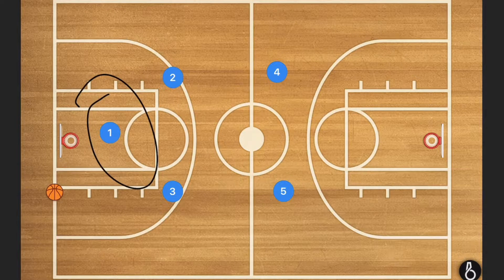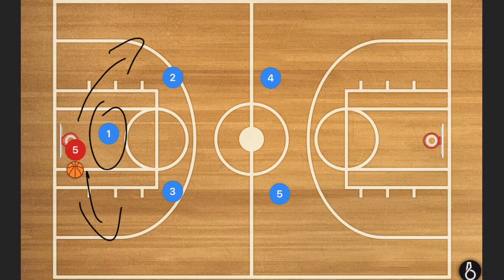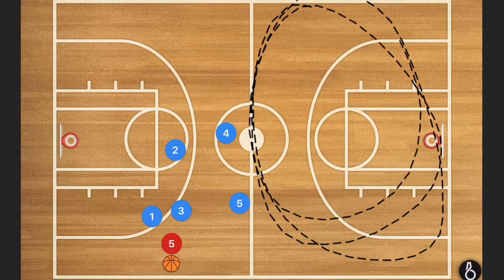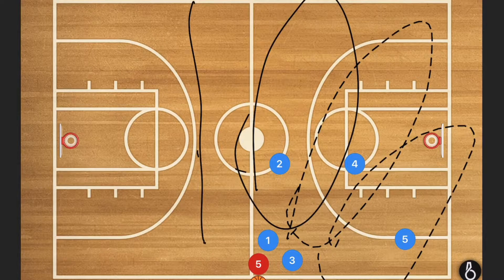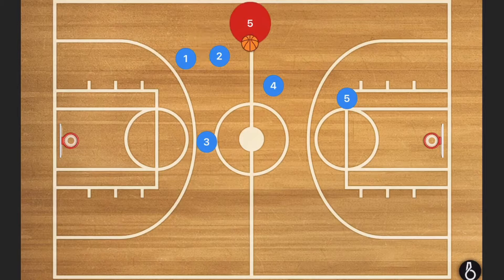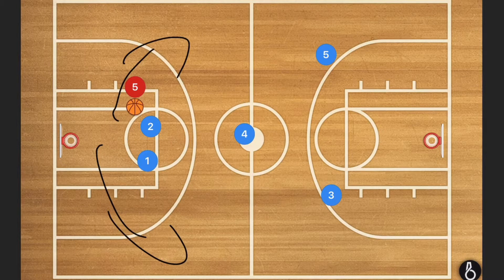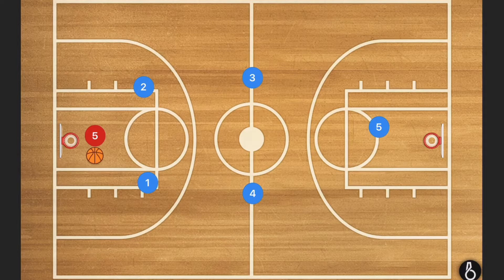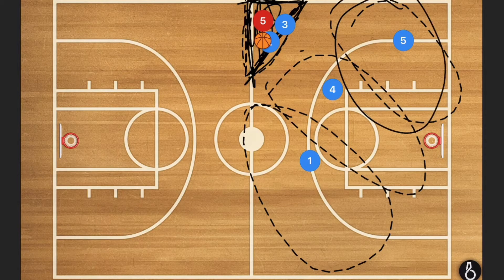All Full Court Press Defense Basketball Plays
All Full Court Press Defense Basketball Plays, in this video I talk about all of the full court press defences that I can think of at this time. However, you can see in this video the similarities of every Full court press Basketball defense. How ever press defense wants to trap in the corners and the 3 players playing the zone defense to stop a pass.